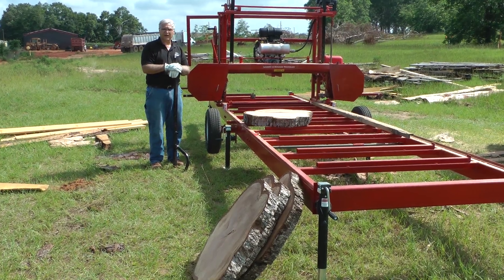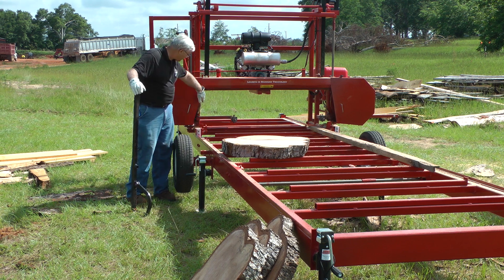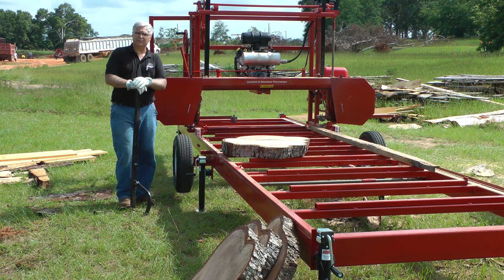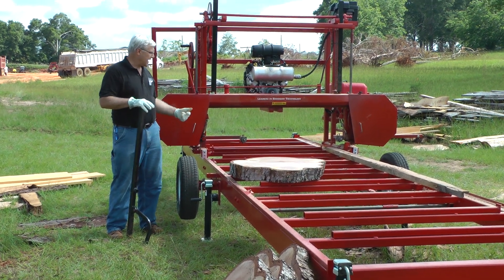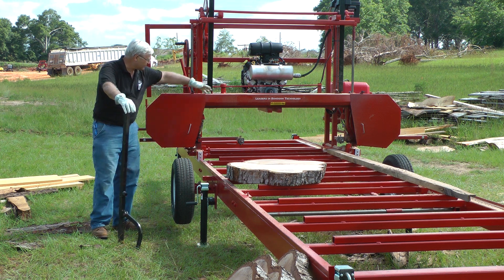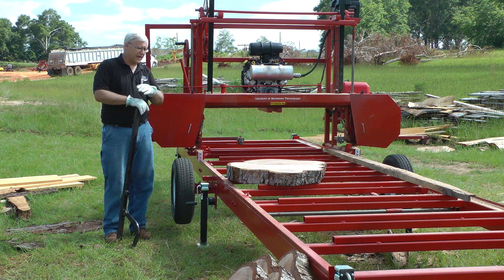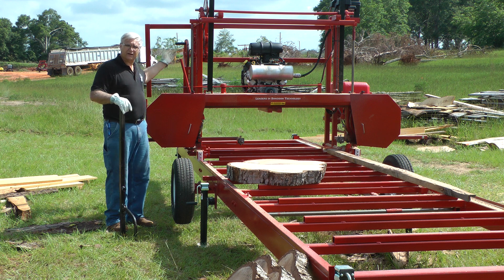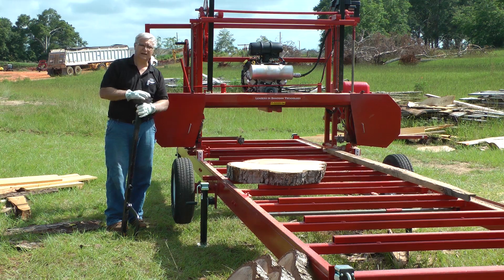Cooks Saw Super Wide Sawmill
A short video of a new wide cut sawmill we needed for sawing some specialty wood for round end tables and table tops.

We will be offering at least two different sizes (possibly more) - 52" cut and 62" cut.